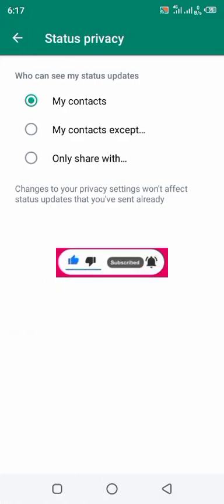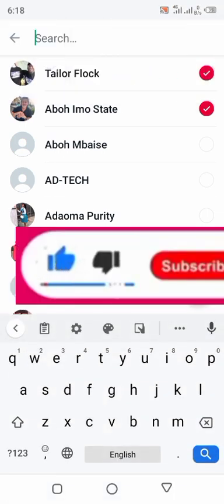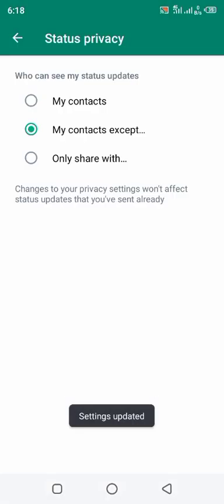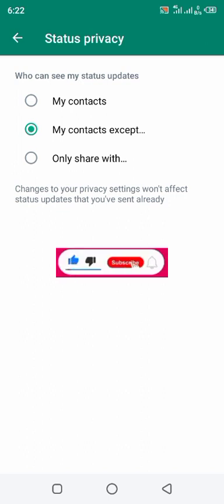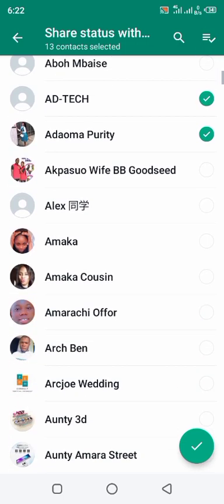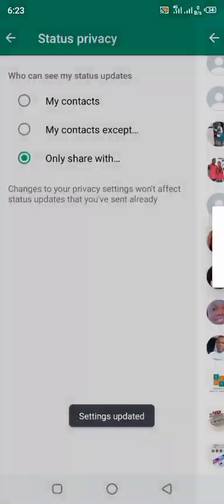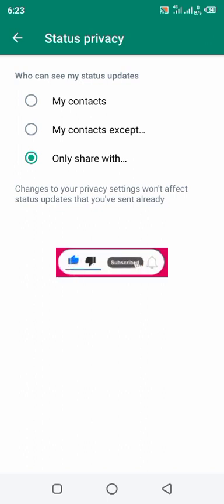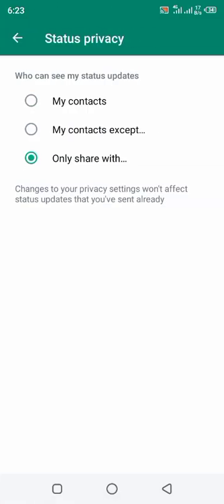WhatsApp status privacy explained: How to choose who can see my WhatsApp status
How to choose who can see my WhatsApp status.
How to select who can see your dp on WhatsApp.
WhatsApp status privacy explained.
 WhatsApp status privacy only share with.
 WhatsApp status privacy on iphone.